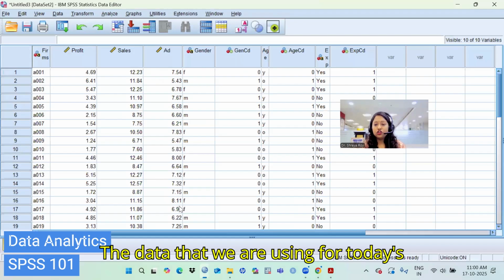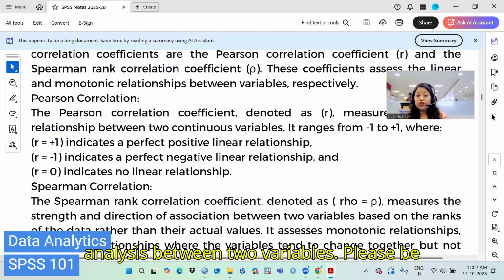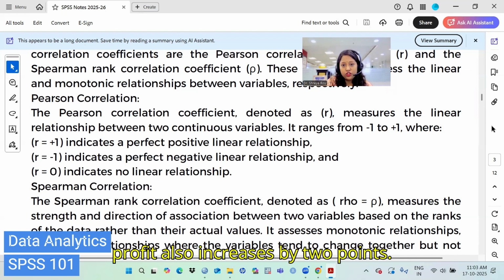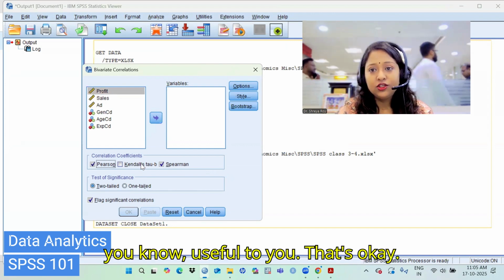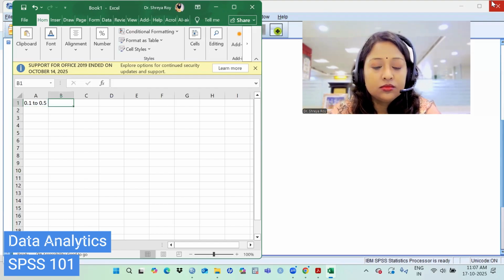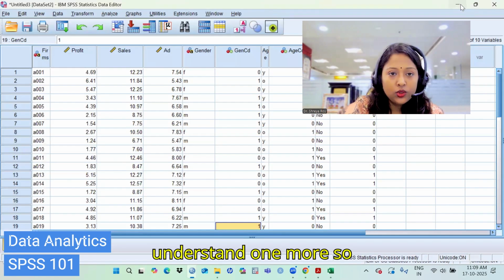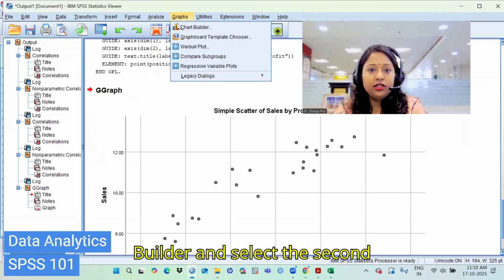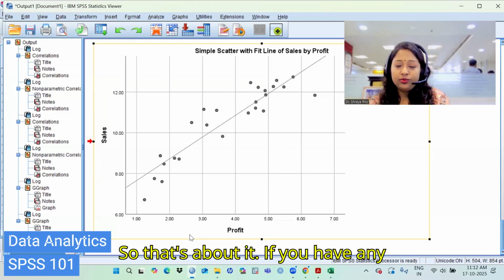Correlation Analysis | SPSS Lecture 9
02:33 What is correlation Analysis? (theory)
05:12 How to calculate Correlation in SPSS?
09:17 How to plot a Scatter plot in SPSS?

Welcome to Lecture 9 of our SPSS Certificate Course!
In this session, we explore Correlation Analysis — a fundamental statistical tool to understand relationships between two or more variables.

📘 What you’ll learn:

Understanding the concept of correlation
Performing Pearson and Spearman correlation in SPSS
Step-by-step correlation analysis and output interpretation
Identifying positive, negative, and no correlation
Generating correlation matrices in SPSS

This lecture is ideal for students, researchers, and professionals who want to master SPSS for academic or practical data analysis.

🎓 Enroll in our full Online Certificate Course on SPSS to strengthen your analytical skills and earn a verified certificate.